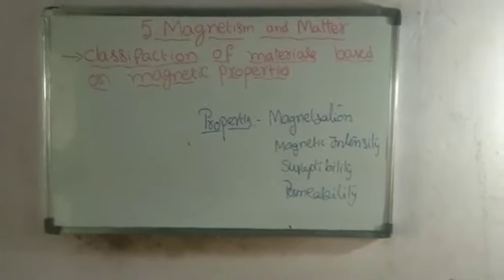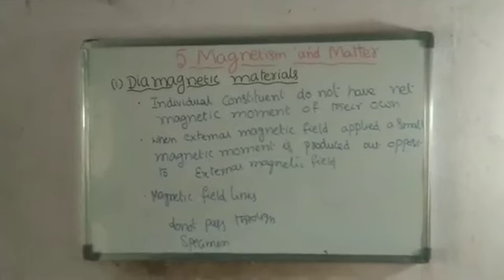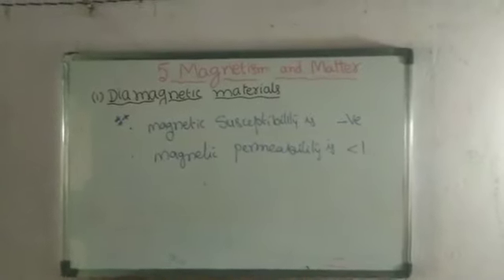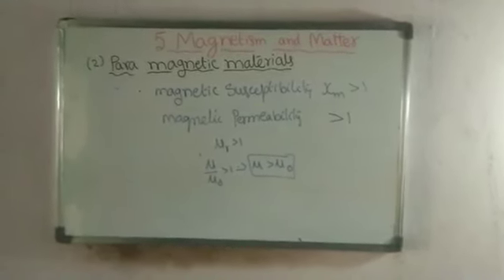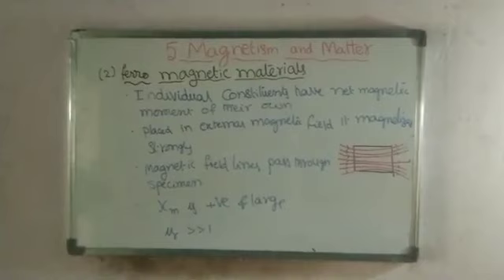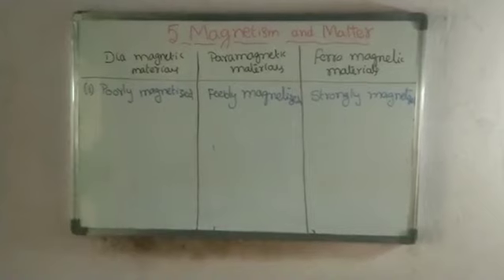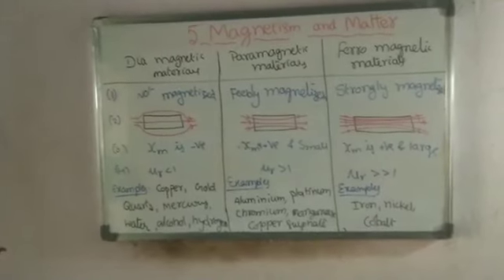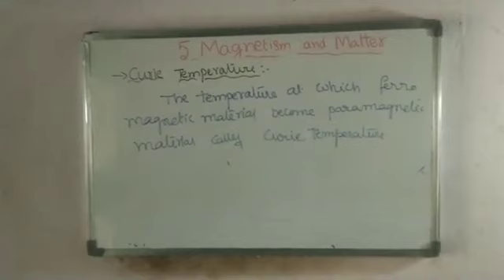Magnetism and Matter